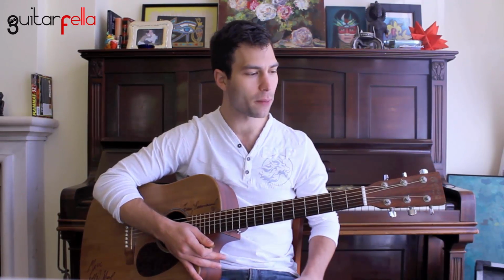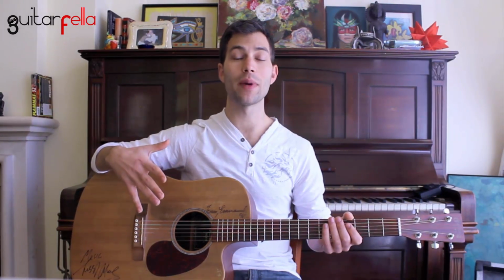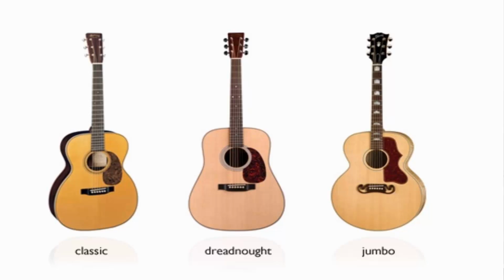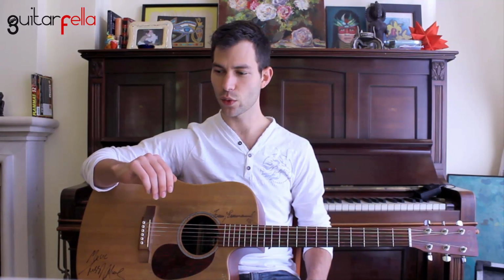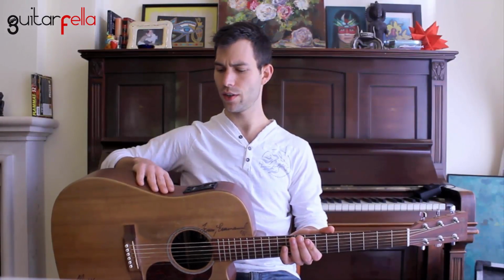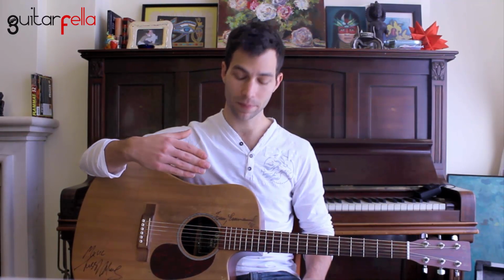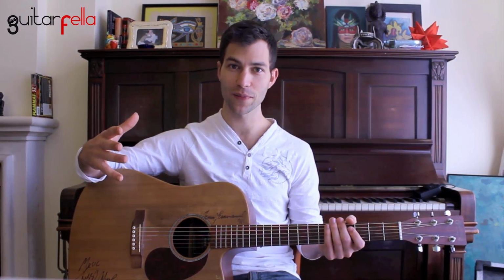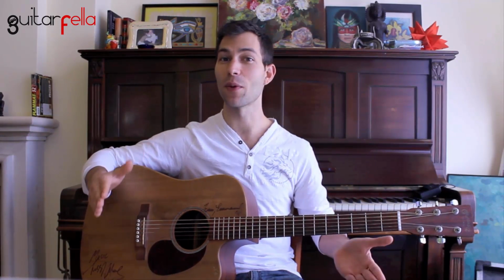The Introduction Guide To Your First Acoustic Guitar! A Buying Guide For Beginners!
With this video Jared introduces you to all the basics that you want to be familiar with before you start looking for your first acoustic guitar.

You will learn what is the anatomy of the acoustic guitar, what are the different body sizes and tonewoods. You will understand the difference between solid wood body and a laminated body.

Once you are done watching, you can to pick your very first acoustic instrument!